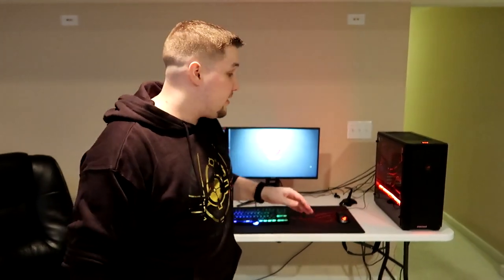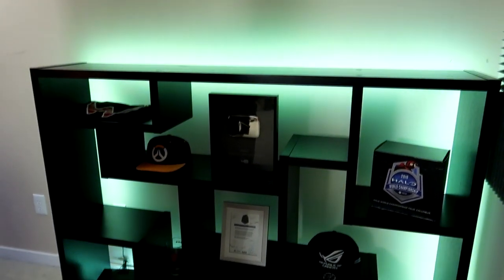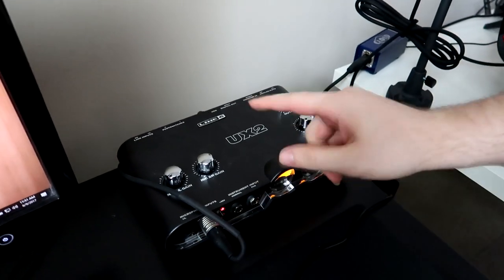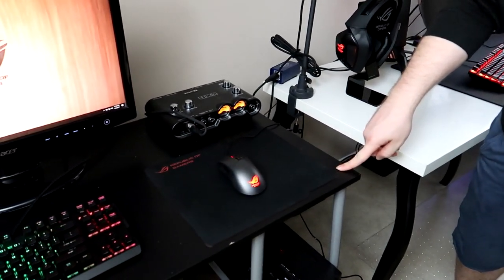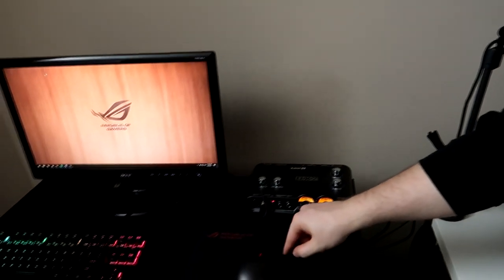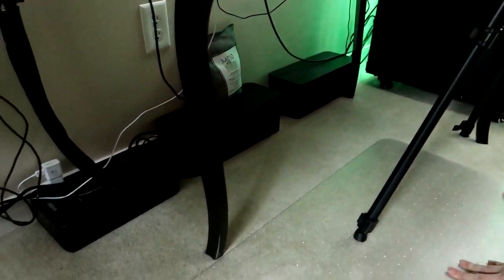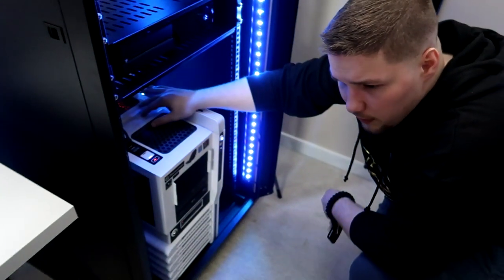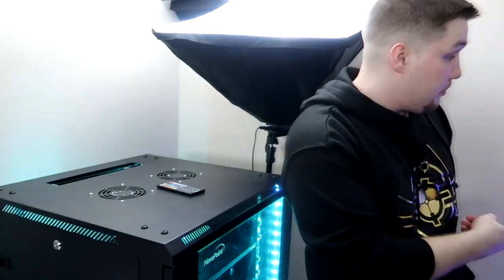Kephrii - Setup Tour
Gaming PC:
Case: Thermaltake Lv10 [USA] / [CA] / [UK]
Motherboard: X99A Pro [USA] / [CA] / [UK]
CPU: i7-6850k [USA] / [CA] / [UK]
CPU Cooler: Noctua NH-D15[USA] / [CA] / [UK]
RAM: 16GB DDR4 3000Mhz [USA] / [CA] / [UK]
HD: 2TB WD Black [USA] / [CA] / [UK]
SSD 1: 960 Pro 1TB [USA] / [CA] / [UK]
SSD 2: 850 Pro 250GB [USA] / [CA] / [UK]
Video Card: ROG 1080TI OC [USA] / [CA] / [UK]
PC Headphones: ROG Centurion 7.1 [USA] / [CA] / [UK]
Xbox Headphones: Astro A40 TR [USA] / [CA] / [UK]
Monitor 1: ROG PG258Q 240Hz [USA] / [CA] / [UK]
Monitor 2: ROG PG279Q 165Hz [USA] / [CA] / [UK]
Mouse Bungee: [USA] / [CA] / [UK]
Mouse: ROG Gladius [USA] / [CA] / [UK]
Mousepad: ROG Sheath [USA] / [CA] / [UK]
Keyboard: ROG Claymore [USA] / [CA] / [UK]
Capture Card: Elgato HD60 Pro [USA] / [CA] / [UK]
Webcam 1: C922 Face [USA] / [CA] / [UK]
Webcam 2: C920 Hand [USA] / [CA] / [UK]
Microphone: RE20 [USA] / [CA] / [UK]
USB Mixamp: Line 6 UX2 [USA] / [UK] / [DE]
Mixamp Support: Cloudlifter [USA] / [CA] / [UK]
Chair: DXRacer Iron Series [USA] / [CA] / [UK]
UPS 1: Peripherals & Router [USA] / [CA] / [UK]
UPS 2: Computers[USA] / [CA] / [UK]

Streaming Computer:
Case: Corsair Obsidian Series (It's Old Now)
Motherboard: Rampage V Edition 10 [USA] / [CA] / [UK]
CPU: i7-6950x [USA] / [CA] / [UK]
CPU Cooler: Corsair H100i[USA] / [CA] / [UK]
SSD: 850 Evo 1TB [USA] / [CA] / [UK]
Video Card: Strix 1080 OC [USA] / [CA] / [UK]

Furniture:
I'll add this stuff later, I'm tired and lazy.

8 Sens, 400 DPI, 35 Scope, 70% Hook
ROG Gladius Mouse